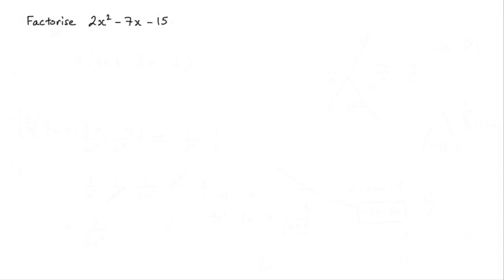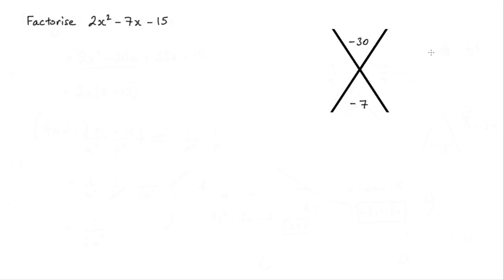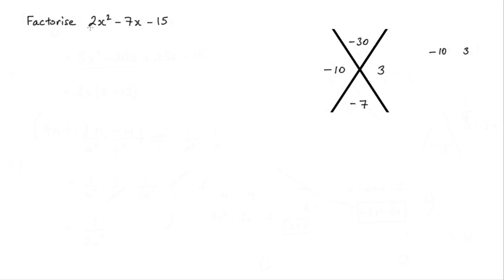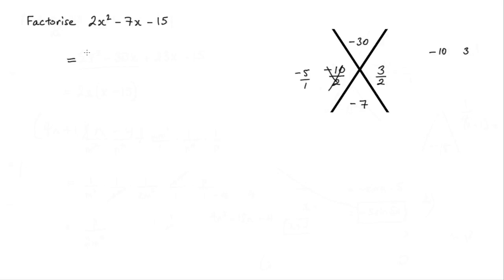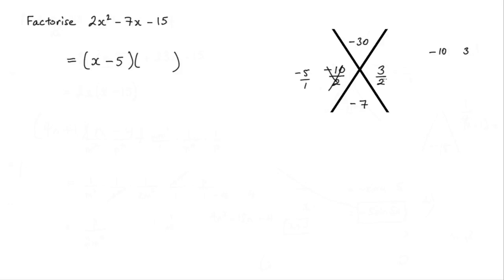How to factorise 2x^2 - 7x - 15